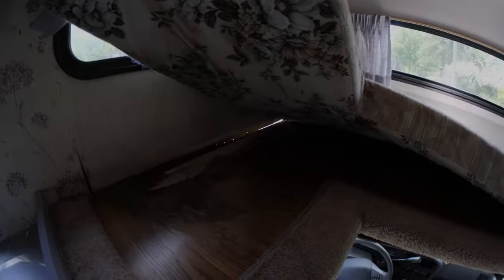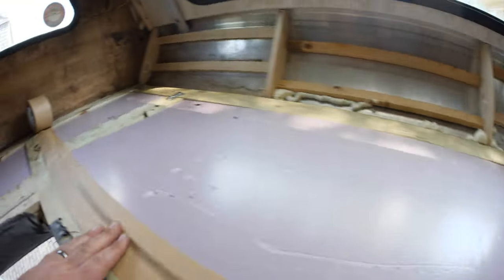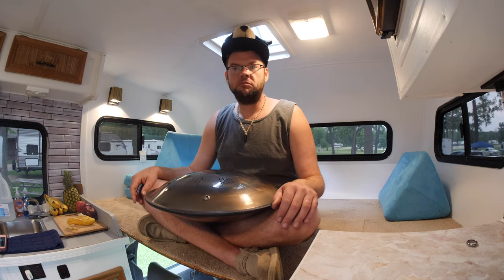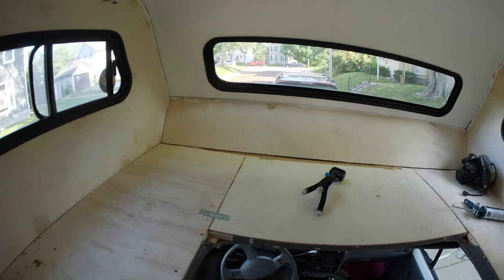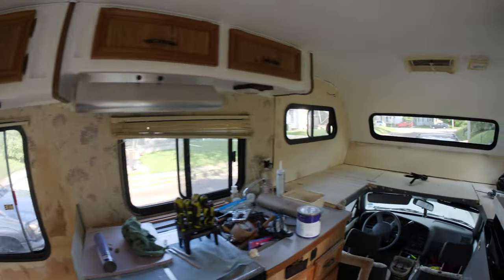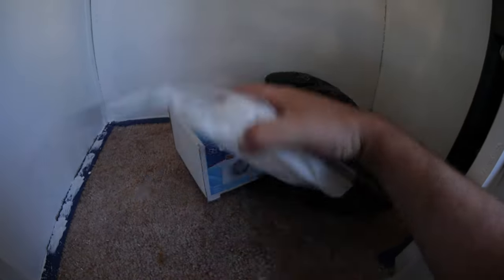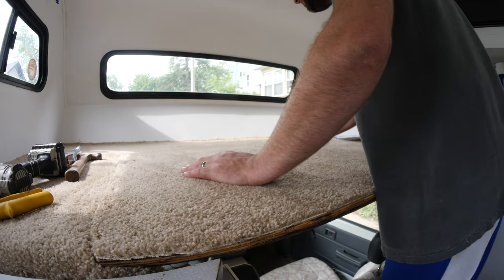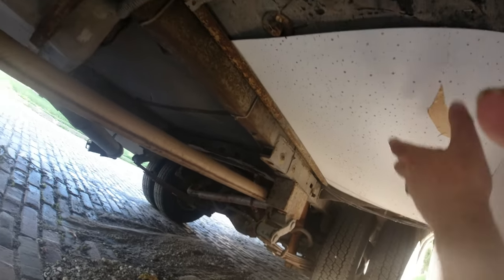CURBSIDE 1989 Toyota Motorhome Restoration - 21 DAYS Timelapse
Complete Restoration of my old RV Motorhome. Many projects on this one such as overhead cab bed and adding gas struts, new walls, tearing out rotted wood and replacing, caulking the thing from top to bottom, sealing windows, tinting windows, going over my caulk with eternal bond to make sure the thing never leaks again!  Shower/tub surround, new faucet and shower head, painting all the walls and cabinet bases, trim, changing out roof vents and lots more. I spent a total of 21 LONG days during the RV remodel and it was a ton of work all done from the curb in front of my house. I chose a Toyota motorhome because they are good on gas and I have had good experience with the yotas running a really long time. Plus the frame is super solid on this one with no rust so I can always tear down and rebuild a custom motor home in another 10 years! Or maybe turn it into a flatbed with a shed! HA